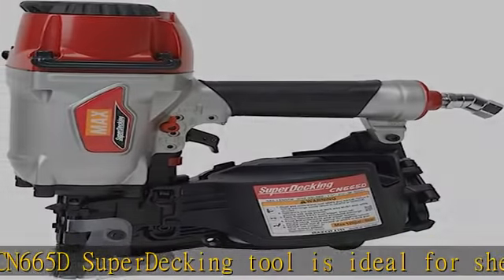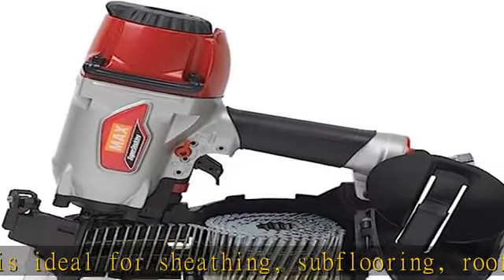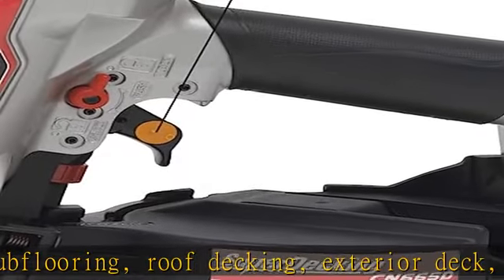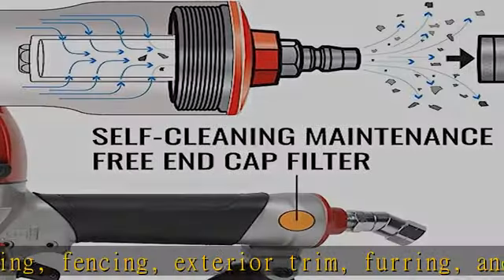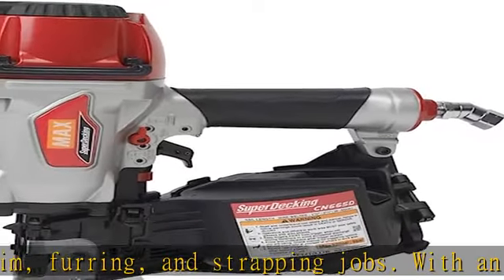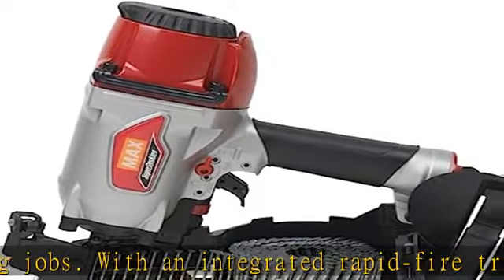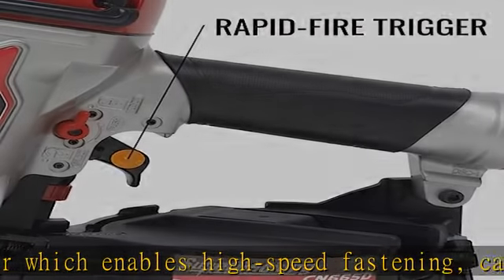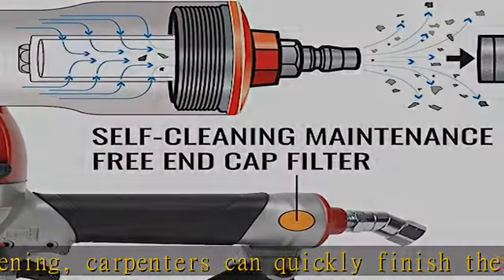MAX USA SuperDecking CN665D Decking Coil Nailer up to 2-1/2"